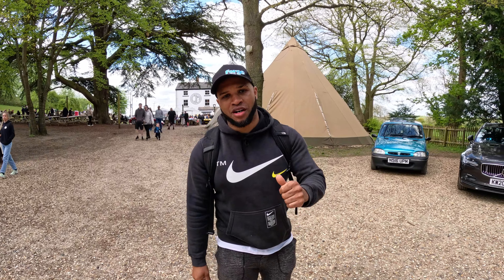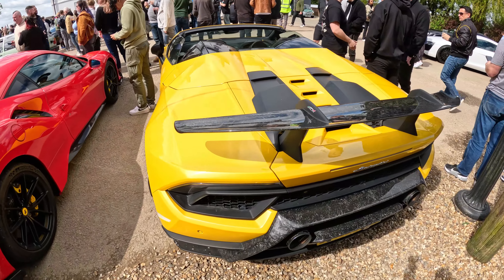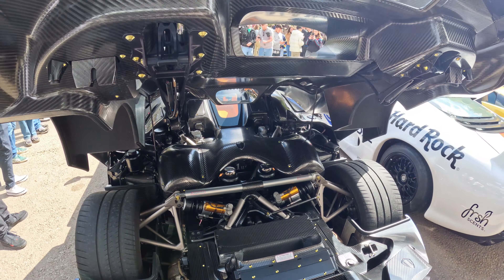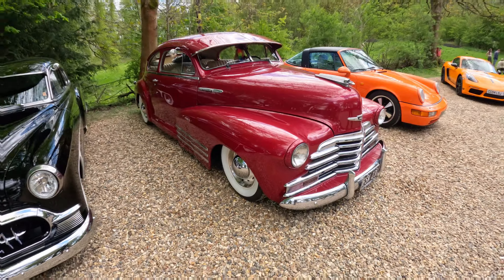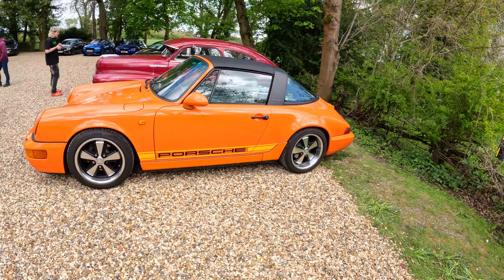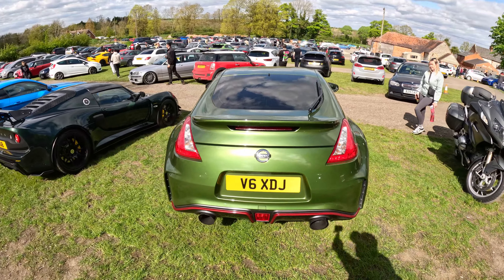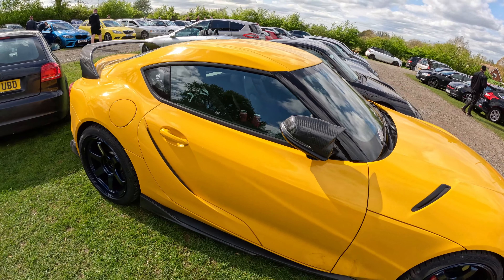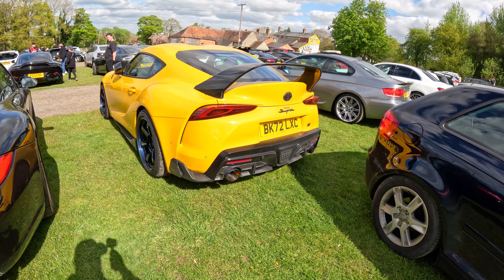GUMBALL 3000 BEST CARS AT CAFFEINE AND MACHINE 2024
GUMBALL 3000 COME TO CAFFIENE AND MACHINE WITH A GROUP OF HYPER CARS AND SUPERCARS. CARS SUCH AS KOENIGSEGG'S LAMBORGHINI'S, FERRARI'S AND LOADS MORE EXOTIC CARS !!

HOSTED BY MR GUMBALL HIMSELF !!